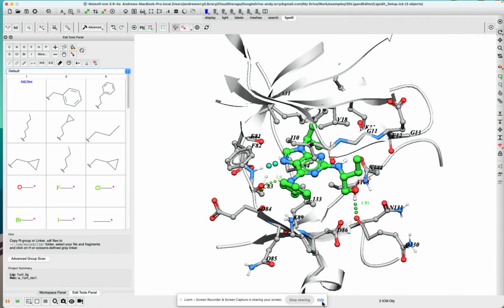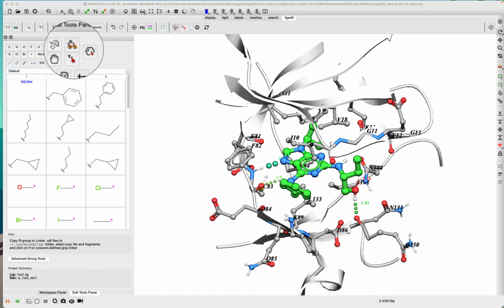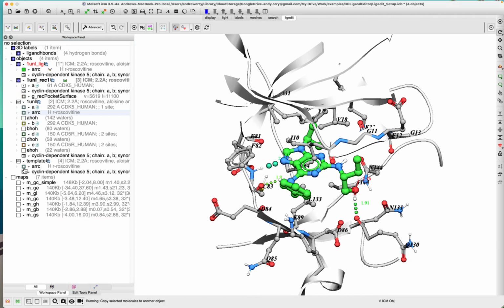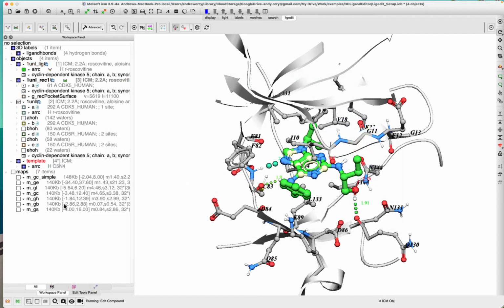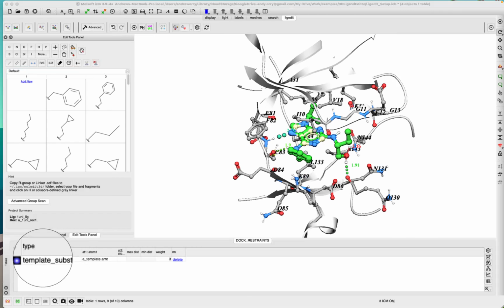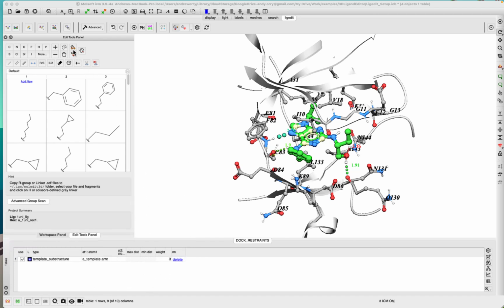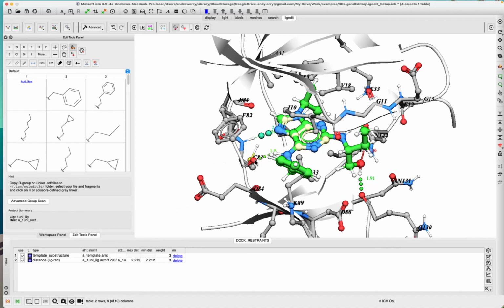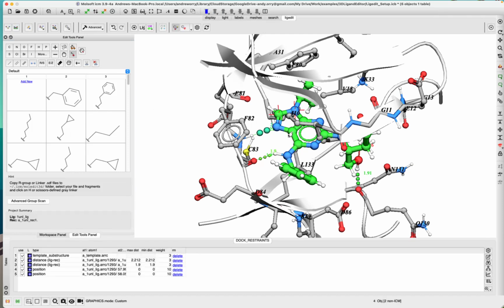Using templates, tethers and distance restraints in the ICM-Pro 3D Ligand Editor.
This video shows how you can use restraints whilst docking in the 3D Ligand Editor in ICM-Pro Desktop Modeling Software by MolSoft LLC If you have any questions please email